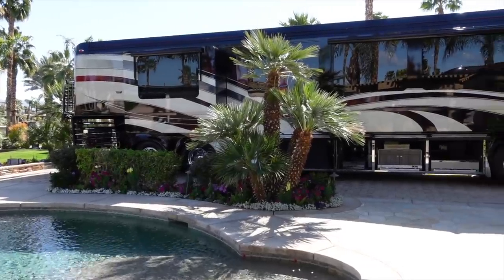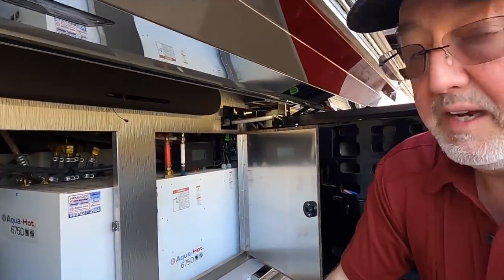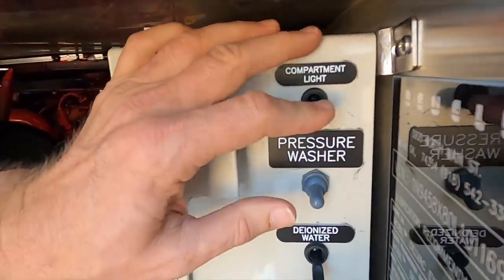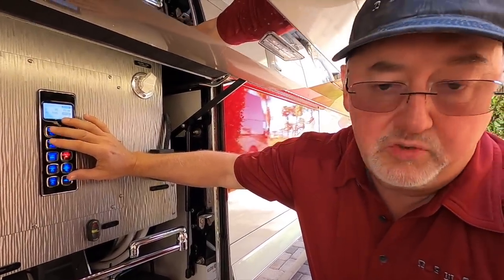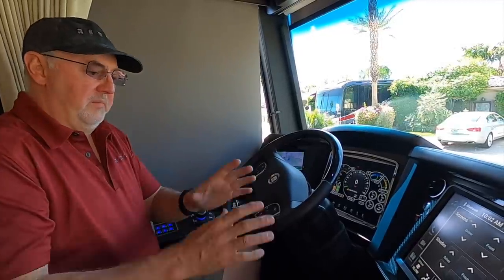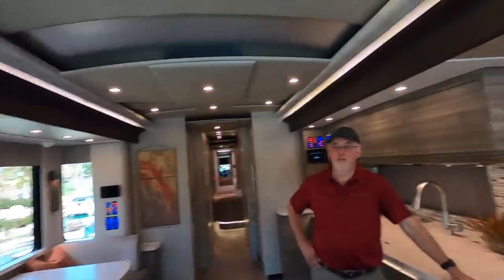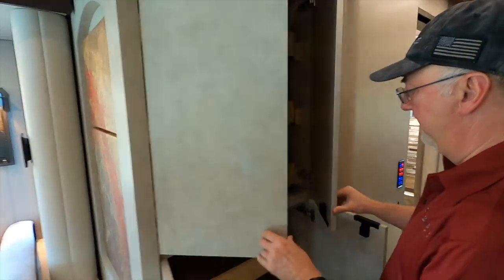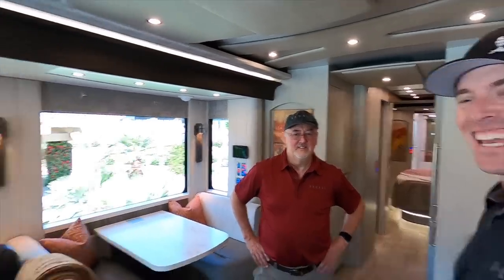In depth Tour of Newell Coach 1690 with Motorcoach expert Phil Cornelius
NewellCoach.com

PhilC@Newell Coach.com

Newell Coach youtube channel-  @Newell Coach